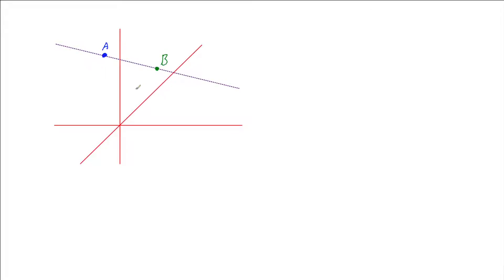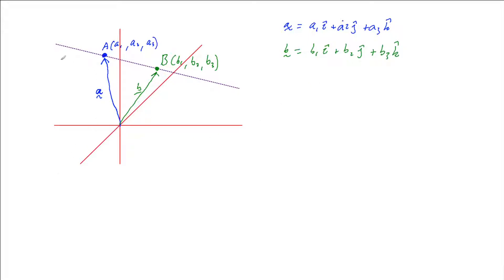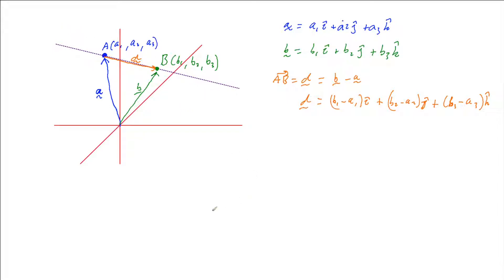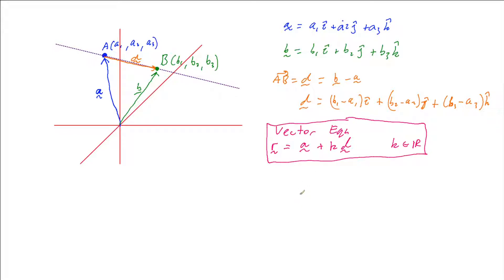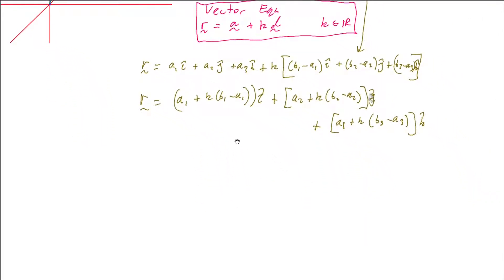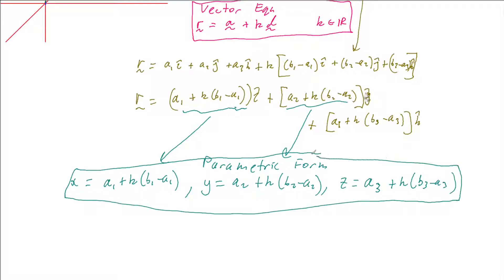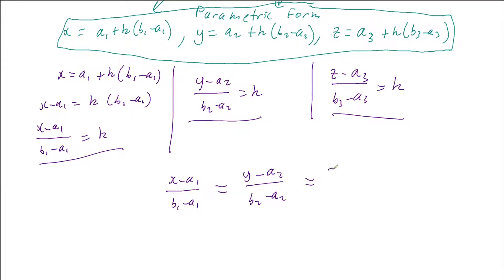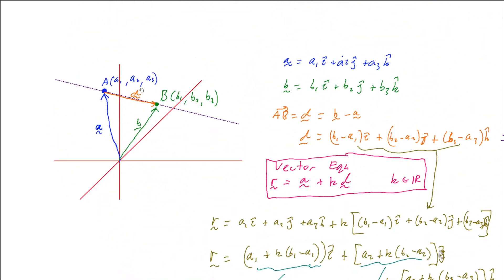Define Vector, Parametric and Cartesian Equations for a 3D Line passing through 2 Points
This video demonstrates how to use vector addition to define the vector equation of a line in 3D space passing through 2 points. It then uses that equation to develop the Parametric Equation for the line and then the Cartesian Equation of the line.